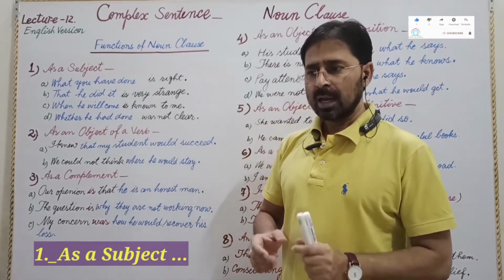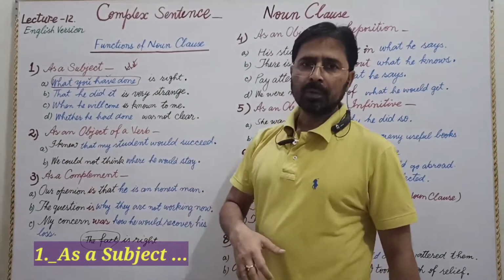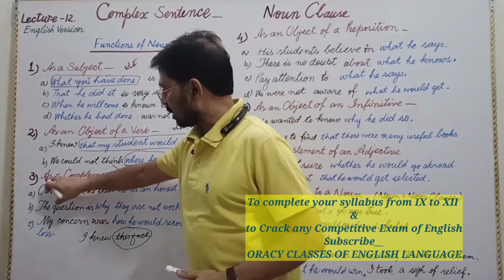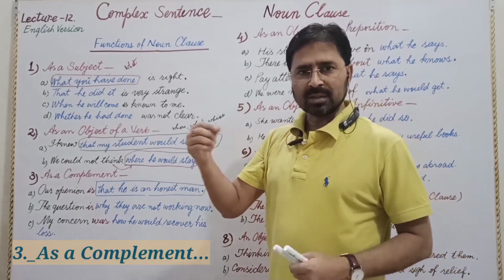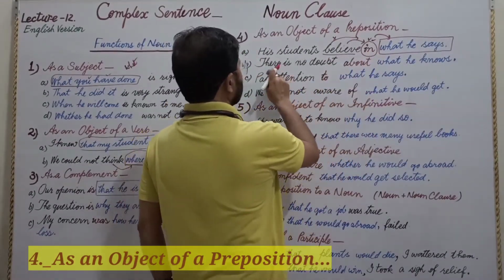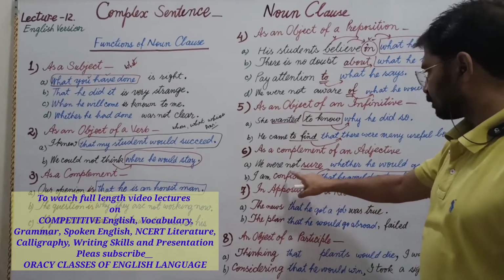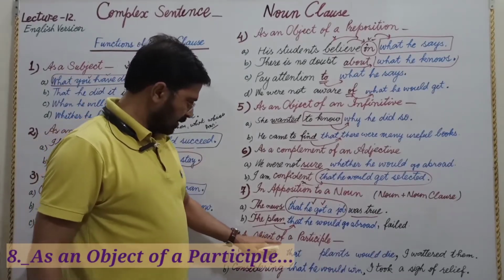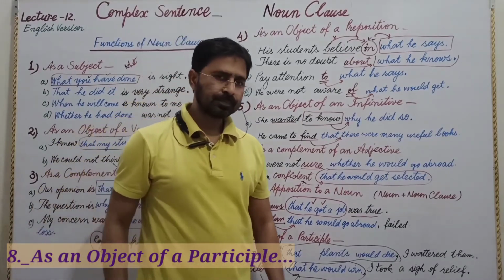Noun Clause | Functions of Noun Clause | Complex Sentence | English for All Competitive Exams/Oracy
Noun Clause
Functions of Noun Clause  Clause
 in detail with Definition, Identification and examples
by Rehman Sir,
Lecture_12
English version

🔥Importance of this video based on Noun Clause
Intro.                                                    __00:00
1._Definition of Noun Clause            __00:16
1._As a Subject                                   __00:40
2._As an Object                                   __04:57
3._As a Complement                          __07:09
4._As an Object to Preposition         __11:14
5.As ab Object of an Infinitive           __13:18
6._As a Complement of a adjective __14:24
7._ In Apposition to a Noun.             __ 16:06
8._As an Object of Participle             __18:08

This video lecture helps the learners of English in  Academics and Competitive Exams as well .
This year Prepare for Board Exams with ORACY CLASSES and get  sure grand SUCCESS

You can write to us all your questions ,we'll answer them.Your precious suggestions are welcome and helpful in meeting your requirements.

you can enhance your English Language__

1_9th to 12th NCERT Literature
2_Grammar From IV to XII
Academics
Competitive English
CGL,LDC, CHSL,NDA,Bank, Railways,  PO, PGT, TGT, LT Grade, Junior Added,

3_WrIting Sections
4_Vocabulary Enhancement from Academics to 5_Comprehensive Reading Section
6. Spoken English
7. Day to day English Speaking

@ORACY CLASSES OF ENGLISH LANGUAGE

👍 Like this video, your 1  like means a lot.

📩Your Positive Comments ✍️ fuel our motivation to do our best in EDUCATING you.

🔰 Social Links For notes_

Don't forget to suggest and share our channel to someone who really needs it_

ORACY CLASSES OF ENGLISH LANGUAG